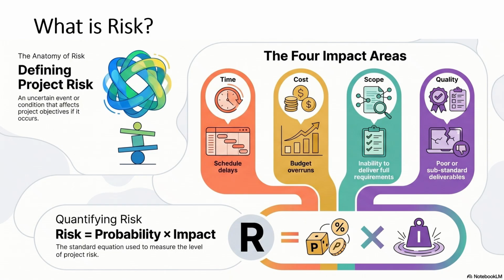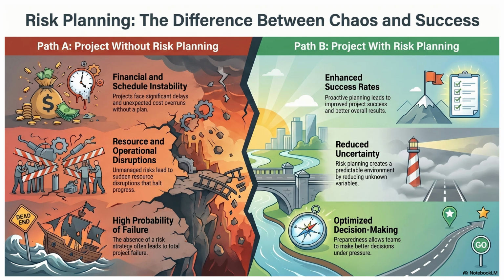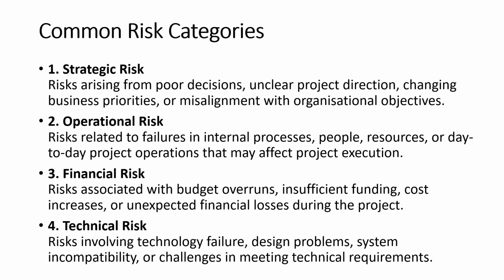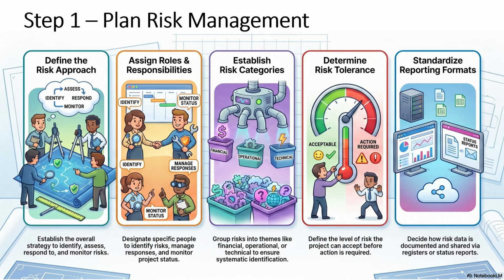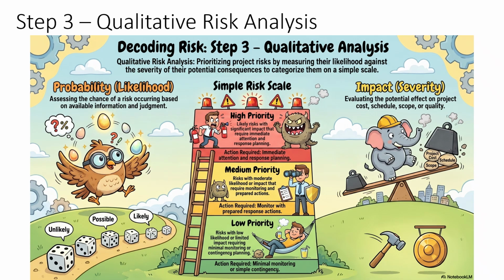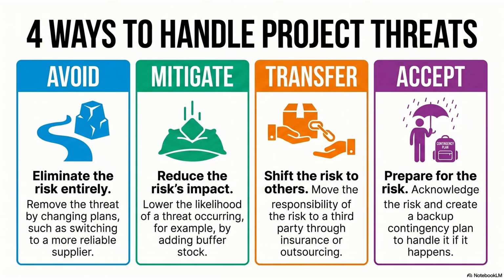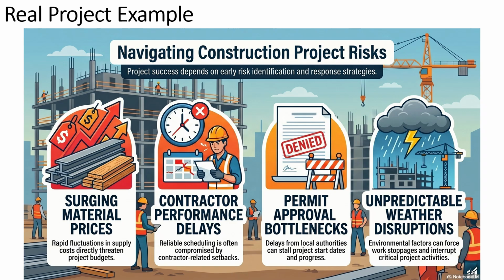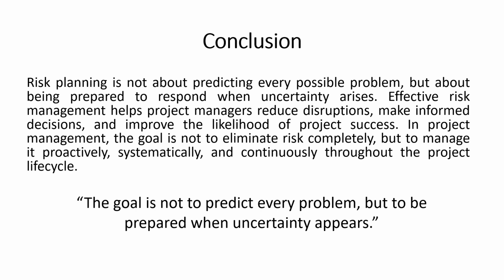Risk Planning in Project Management